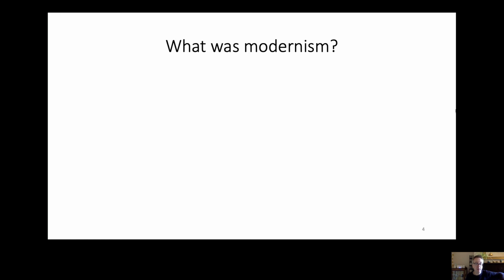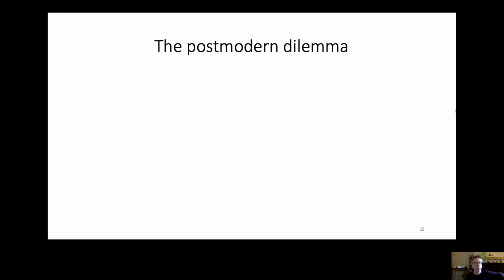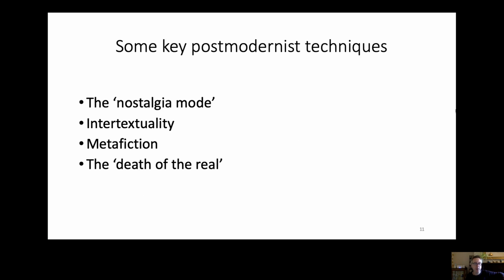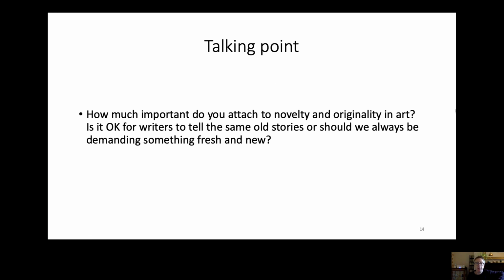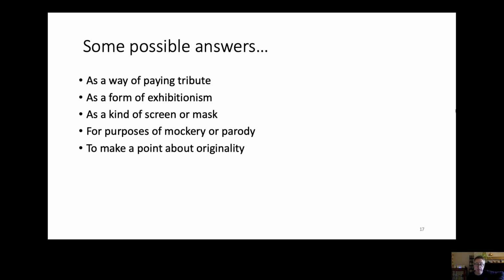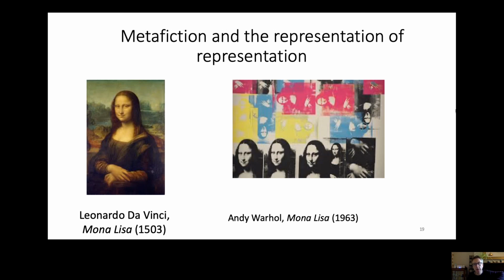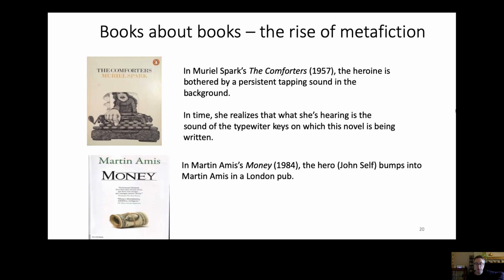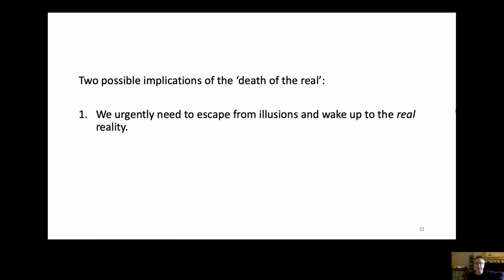Postmodernism and Contemporary Literature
This video offers an introduction to theories and concepts of postmodernism in relationship to contemporary literature. It is aimed at advanced secondary school students, but may be useful for other ages and stages.